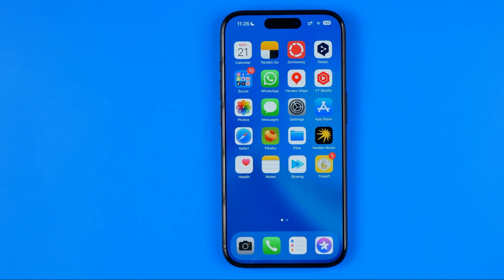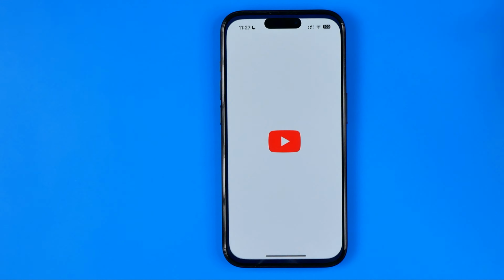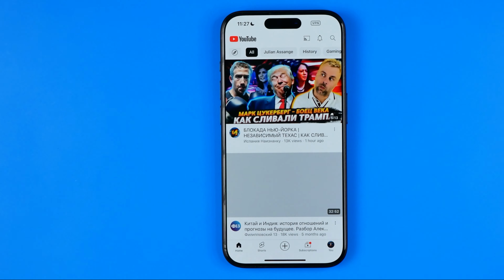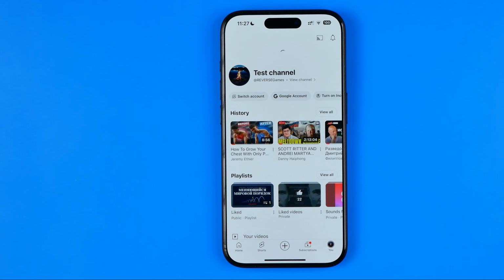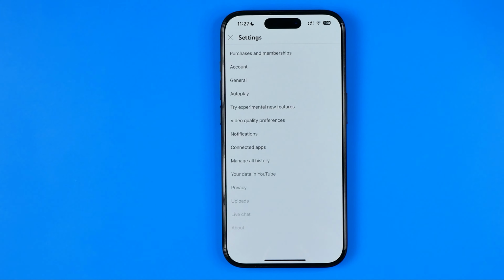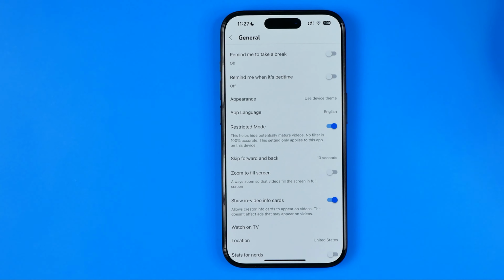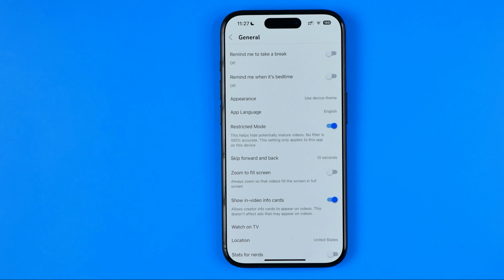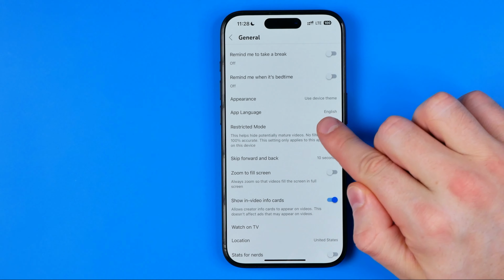How to Turn Off Restricted Mode on Youtube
If you are looking for a video about how to turn off restricted mode on youtube, here it is! In this video I will show you how to turn off restricted mode on youtube mobile. Be sure to watch the video to the very end. You will learn how to turn off restricted mode on youtube android. That's easy and simple to do from your phone.